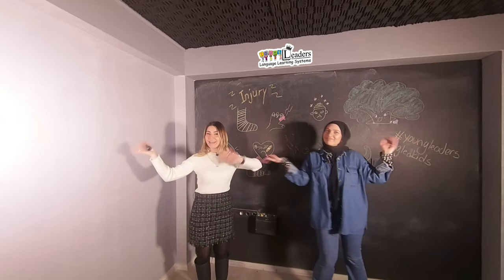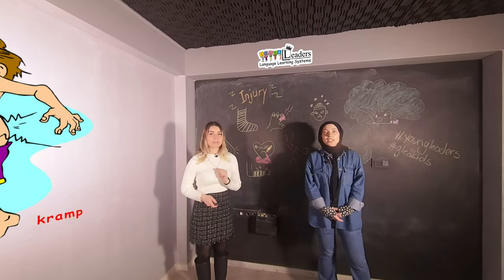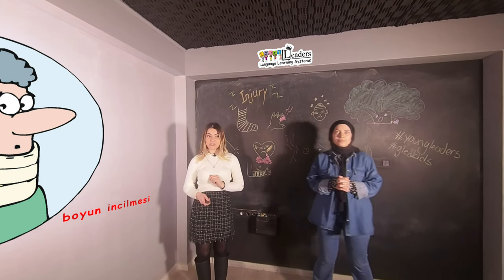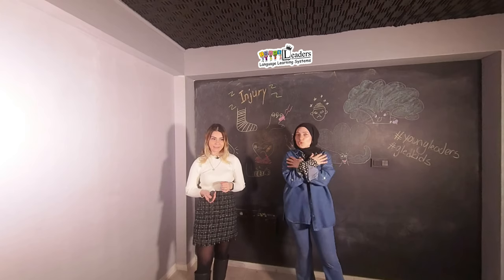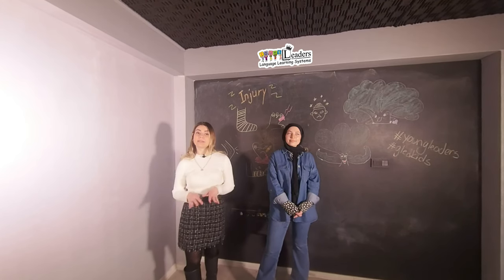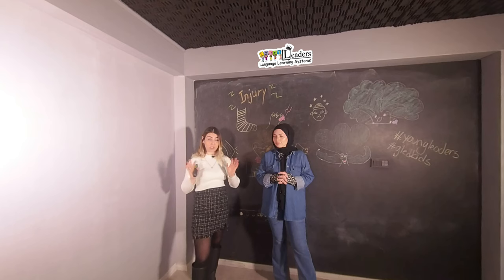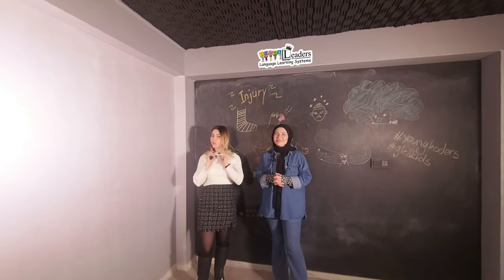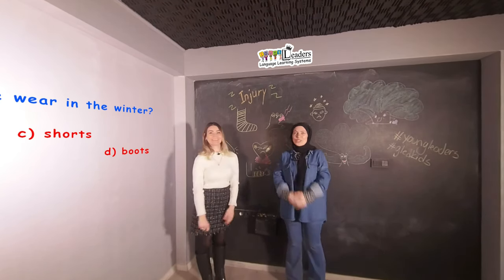T.Gizem ve T.Büşra ile Canlı aktivite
Çocuklar için Online Etkileşimi VR180 Destekli İngilizce eğitim programı olan YOUNGLEADERS / GENÇ LİDERLER İngilizce eğitim programının sizler için hazırlamış olduğu video içerikleri .

Online Interactive VR180 Virtual Reality supported  English Education program for kids.

YOUNGLEADERS
Adres: Bahçelieveler mah. 11 Sokak No:2C/26 İLKADIM /SAMSUN